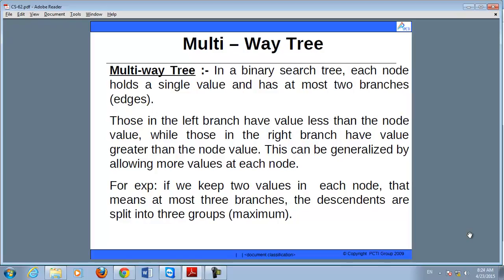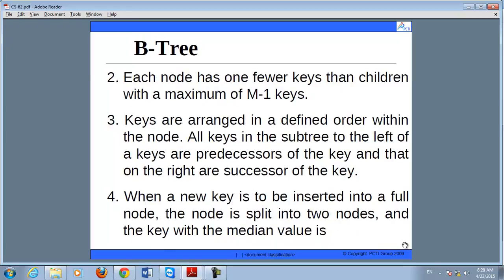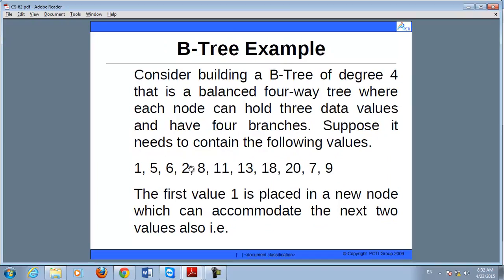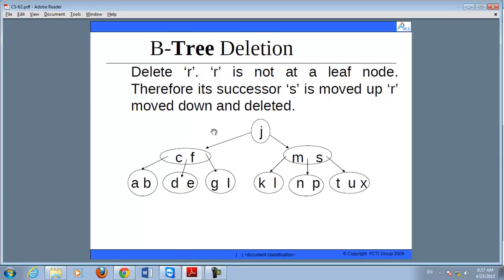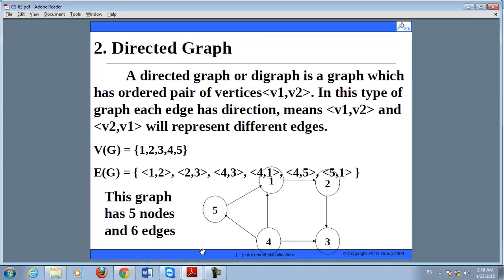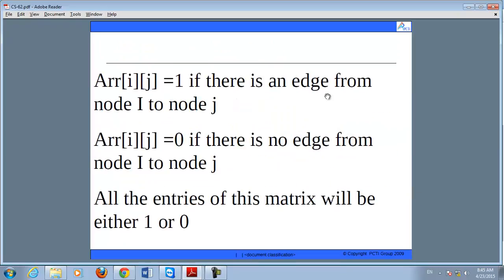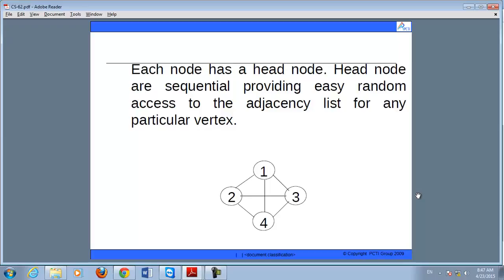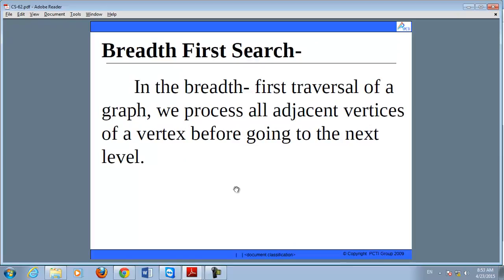MCS021-Block 3-Unit 1(Part 2)